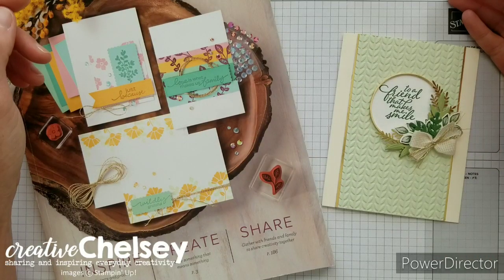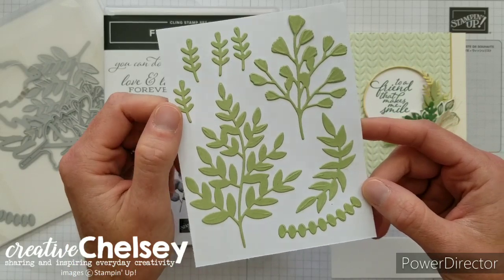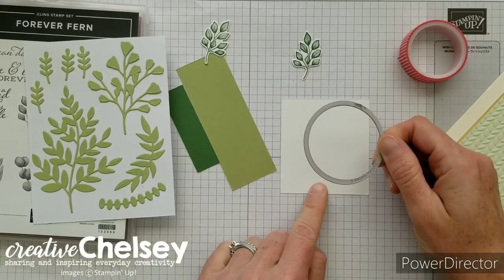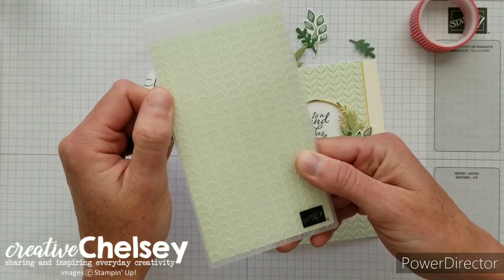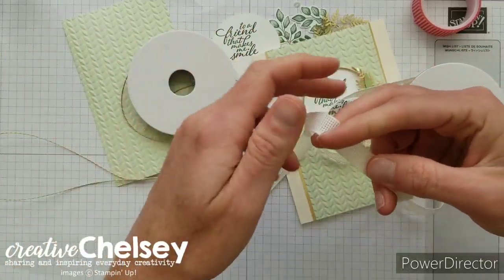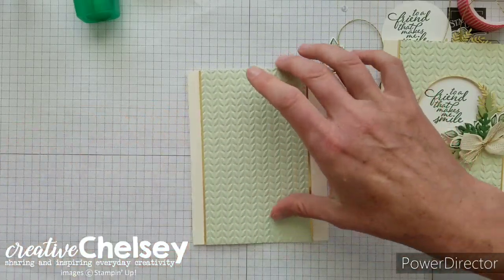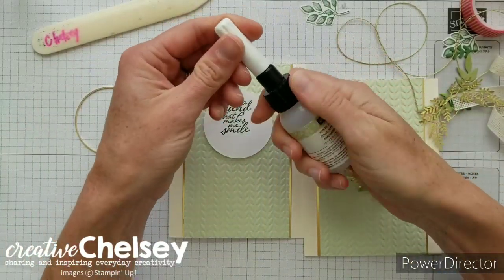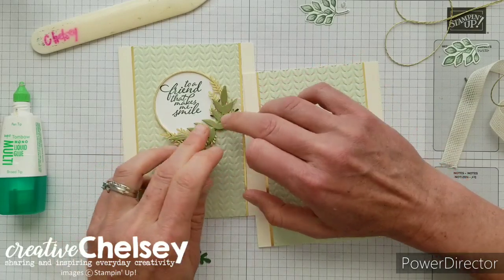New Product Spotlight - FOREVER GREENERY PRODUCT SUITE by Stampin Up | Handmade Greeting Card Idea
I am so excited that the new catalog is live!! As a demonstrator I can order the products early and have been waiting anxiously to show you all the beautiful things. If you want this perk of getting products early you may consider signing up to be a demonstrator click on this link to see all the benefits (  ). Now back to one of my most favorite things in the new catalog… ALL the products in the Forever Greenery Suite! I love how easy it is to create when you have products that coordinate perfectly together and that is exactly what this group of products do. I have included a list of everything in this suite below. I have also created a beautiful card using these products so you can see how wonderful all these products are. I hope you enjoy this tutorial.

I would love to see your finished creations that are inspired by this tutorial!

To purchase any of the products you need to create this project

Here are all the products in the Forever Greenery Suite 154143 $105.00
Forever Fern Bundle Stamp Set & Forever Flourishing Dies (Save 10%)
Greenery Embossing Folders
Forever Gold Laser-cut Specialty Paper
Gold Hoops Embellishments
Forever Greenery Designer Series Paper
Forever Greenery Trim Combo Pack

Thick Very Vanilla Cardstock card base 8 ½” x 5 ½” scored at 4 ¼”
Whisper White Cardstock 1 ¼” x 4” | 3” x 3”
Soft Sea Foam Cardstock 3 ¼” x 5 ½”
Pear Pizzazz Cardstock 1 ½” x 3”
Garden Green Cardstock 1” x 2 ½”
Gold Foil Sheet (2) ½” x 5 ½”

Here is a list of the supplies I used to make the card:
Forever Fern Bundle Stamp Set & Forever Flourishing Dies (Save 10%) 154094 $54.00
Greenery Embossing Folders 152716 $8.00
Forever Gold Laser-cut Specialty Paper 152493 $15.00
Gold Hoops Embellishments 152474 $7.50
Forever Greenery Designer Series Paper 152492 $11.50
Forever Greenery Trim Combo Pack 152475 $9.00
Thick Very Vanilla Cardstock 144237 $8.25
Whisper White Cardstock 100730 $9.75
Soft Sea Foam Cardstock 146988 $8.75
Pear Pizzazz Cardstock 131201 $8.75
Garden Green Cardstock 102584 $8.75
Garden Green Ink Pad 147089 $7.50
Gold Foil Sheets 132622 $5.00
Layering Circle Dies 151770 $35.00
Snail Adhesive 104332 $7.00
Multipurpose Liquid Glue 110755 $4.00
Fine Tip Glue Pen 138309 $7.00